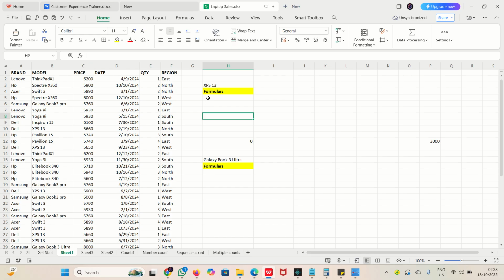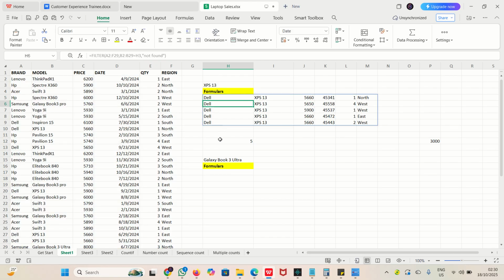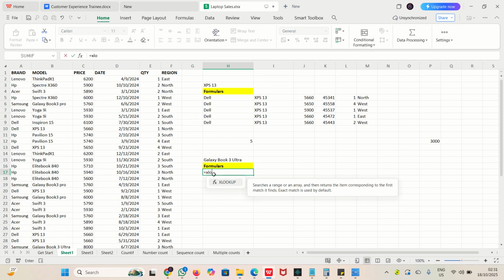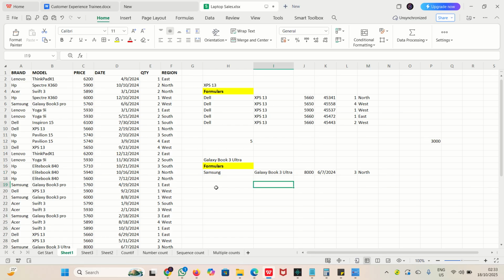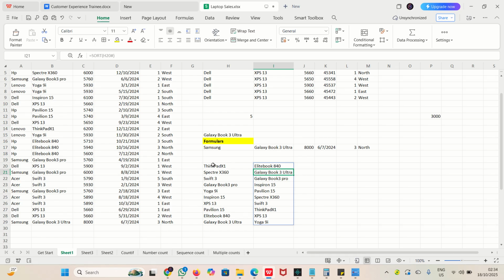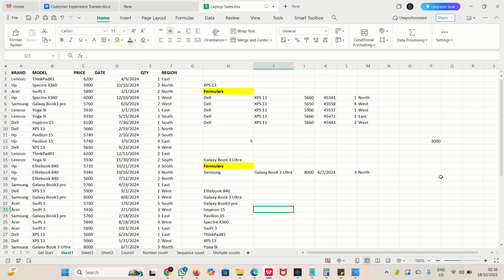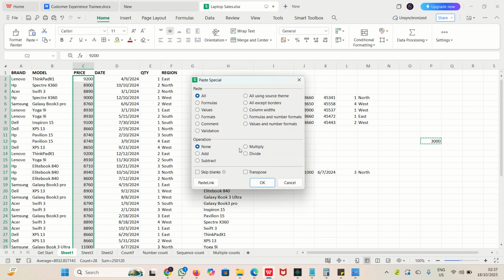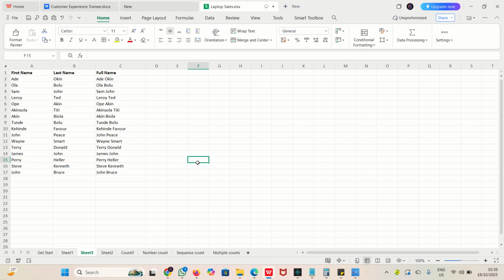Master These 4 GAME CHANGING Excel Formulas NOW! FILTER, XLOOKUP, SORT, UNIQUE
Struggling to manage and analyze data in Excel? This is the ultimate guide to the most powerful modern Excel formulas that will instantly level up your spreadsheet skills!

In this step-by-step tutorial, we dive deep into five essential functions:
✅ FILTER - Dynamically extract the data you need in seconds.
✅ XLOOKUP - The successor to VLOOKUP & HLOOKUP for simpler, more powerful lookups.
✅ SORT - Automatically arrange your data with a single formula.
✅ UNIQUE - Instantly find and list distinct values from your dataset.
✅ AutoFill - Master the quickest ways to automate data entry and series completion.

⏱️ TIMESTAMPS / CHAPTERS:
0:00 - The Power of Modern Excel Formulas
0:45 - Why XLOOKUP Replaces VLOOKUP
2:30 - How to Use the FILTER Function
4:50 - Combining SORT & UNIQUE
6:15 - AutoFill Pro-Tips You Didn't Know
7:40 - Real-World Example: Putting It All Together

These formulas work in Microsoft 365, WPS and Excel 2021. Learn how to automate your reports, create dynamic dashboards, and work smarter, not harder!